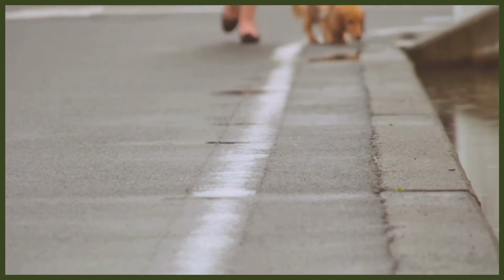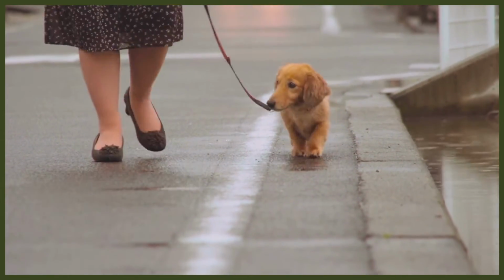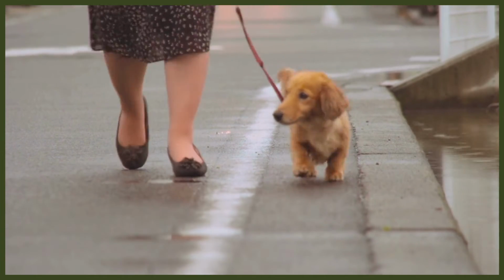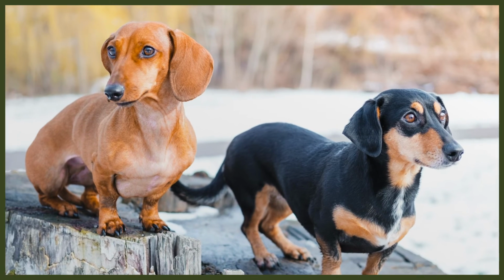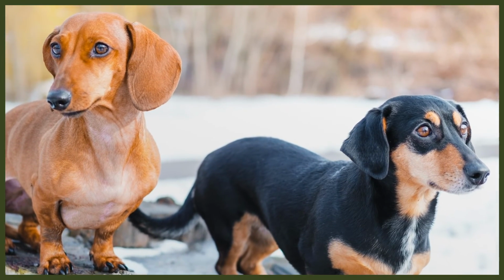What To Do With A NEW DACHSHUND PUPPY?!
What To Do With A NEW DACHSHUND PUPPY?! When you get your Dachshund puppy home on the first day it can be hard to know what to do. Should you jump into obedience, let them sleep or play with them. Today learn what to do when you puppy gets home.

These videos are made and aimed at adults in a stage of their life to purchase or adopt a dog, we want to help them choose the right breed and become excellent canine leaders to help end the number of dogs that end up in shelters.